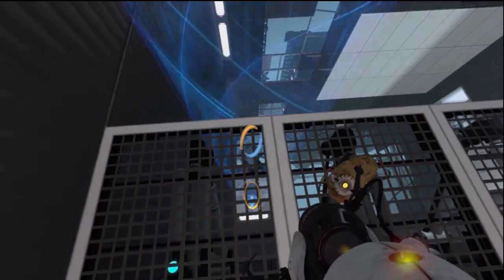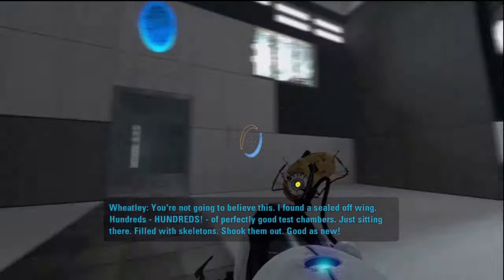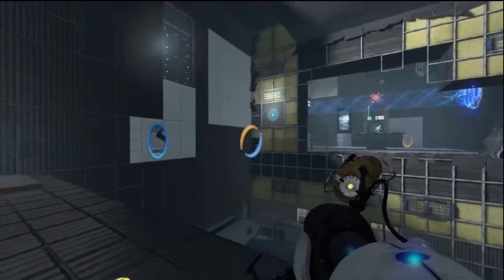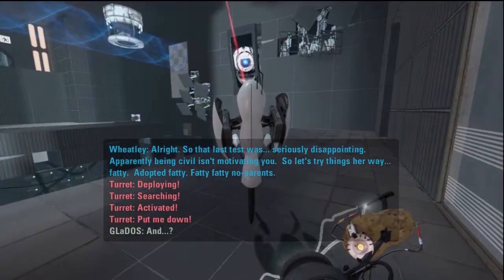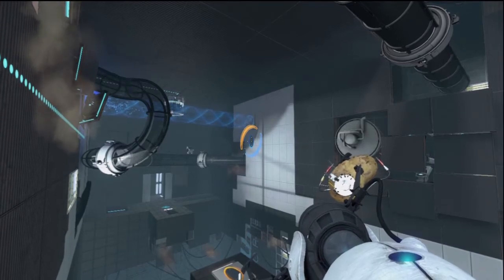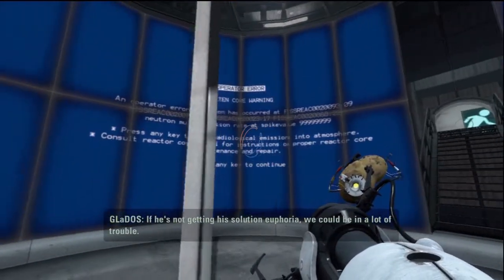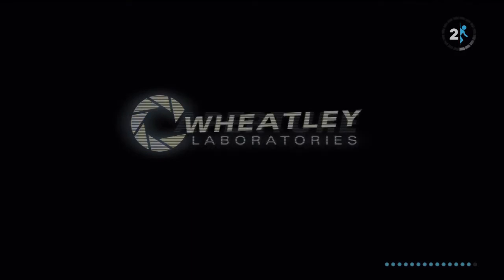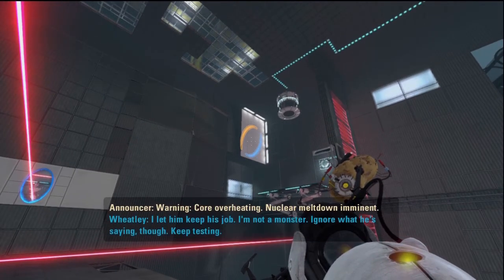Let's Play Portal 2 (Singleplayer) Part 11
This is part 11 of my playthrough of Portal 2.
This playthrough took just over 3 hours to complete.

If you like the videos please

Thanks